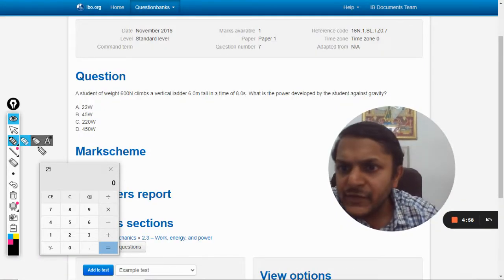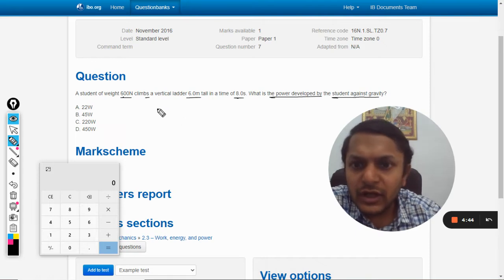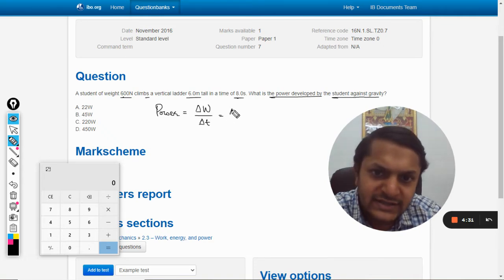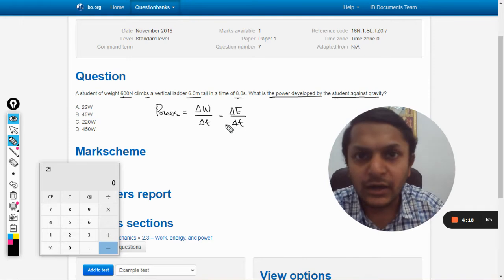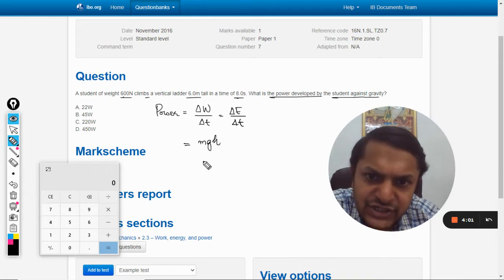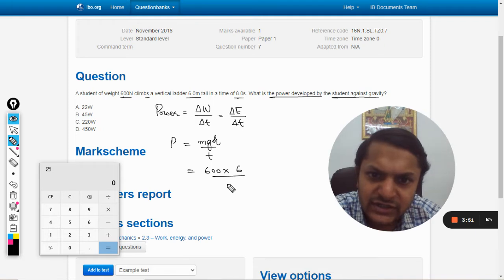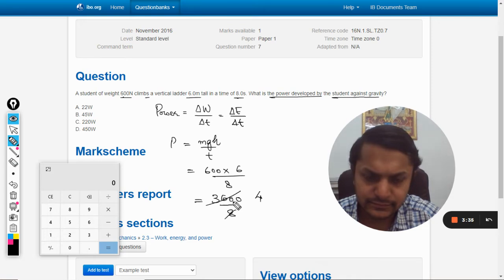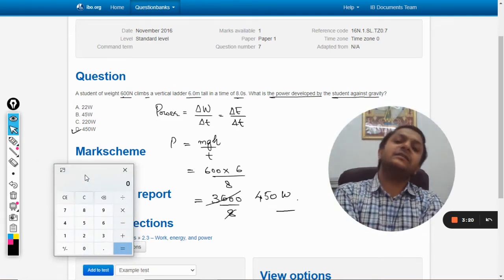A student of weight 600N climbs a vertical ladder 6.0m tall in a time of 8.0s. What is the power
A student of weight 600N climbs a vertical ladder 6.0m tall in a time of 8.0s. What is the power developed by the student against gravity?

Valid forever.!